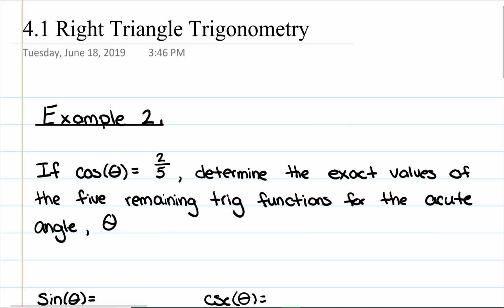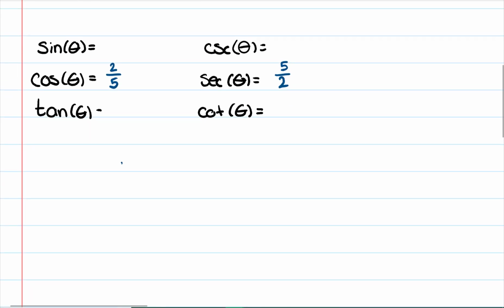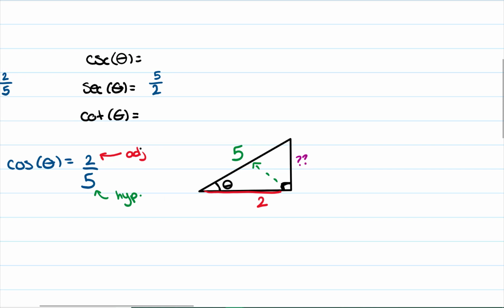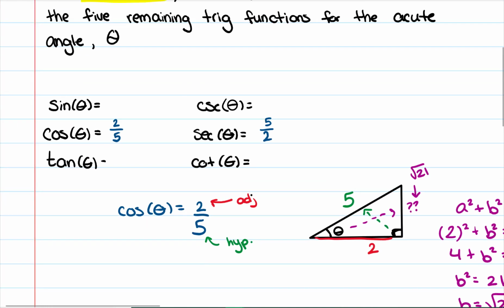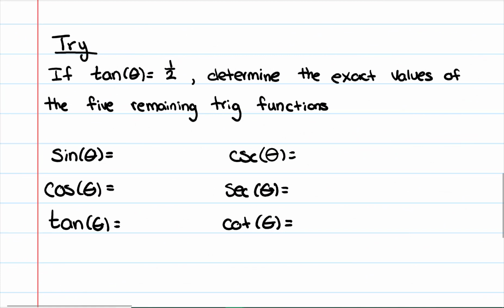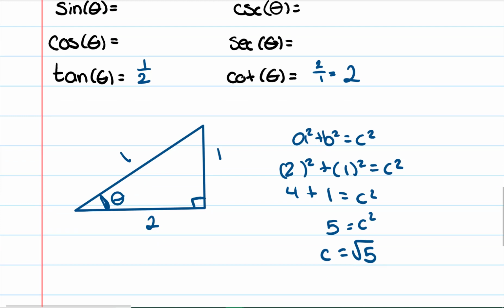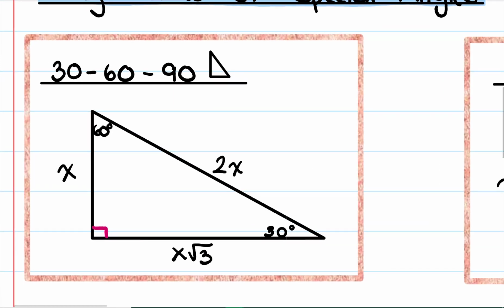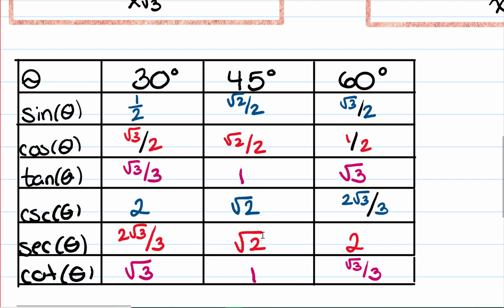4.1 Example 2